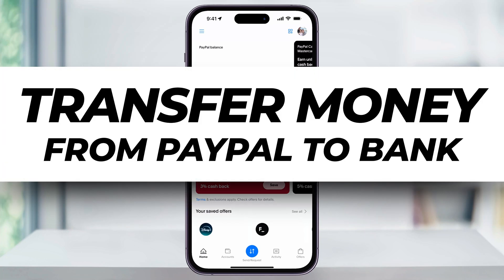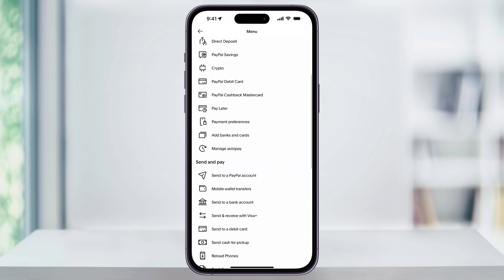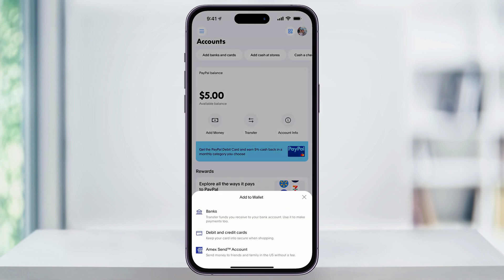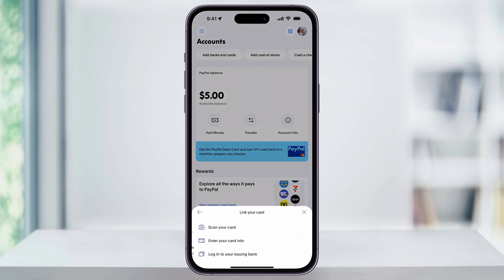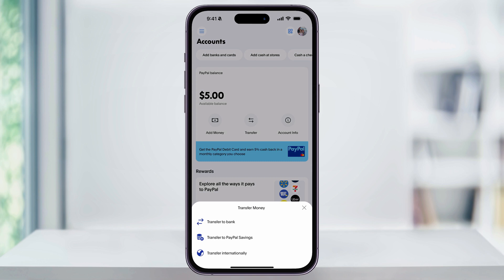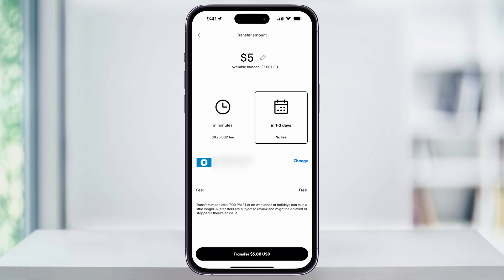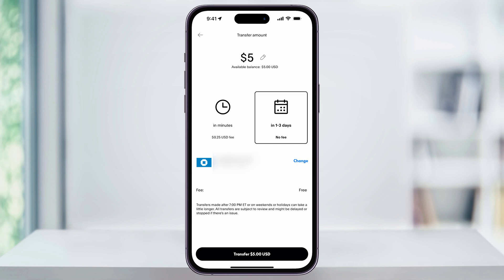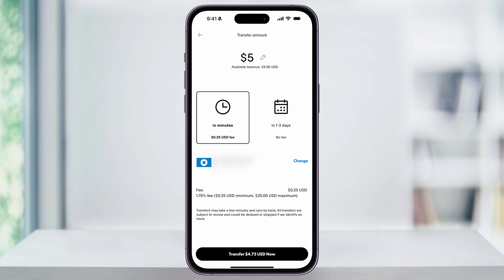How To Transfer Money From PayPal to Bank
In this video, I'll walk you through the process of transferring money from your PayPal account to your linked bank account using the PayPal mobile app. Whether you prefer a free transfer that takes 1–3 days or an instant transfer for a small fee, we've got you covered.

What You'll Learn:
How to link your bank account or debit card to PayPal.
Two methods to initiate the transfer within the app.
Choosing between standard (free) and instant (paid) transfer options.
Important details about fees associated with instant transfers.

By following this PayPal how to tutorial, you'll be able to transfer funds from PayPal to your bank account with ease.